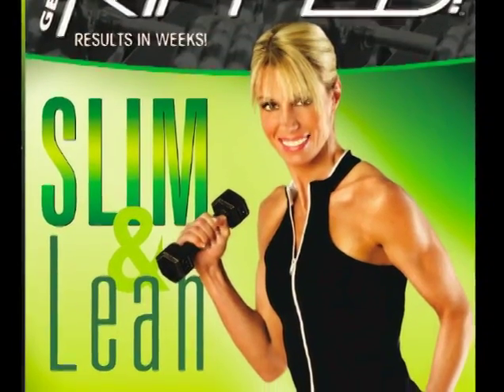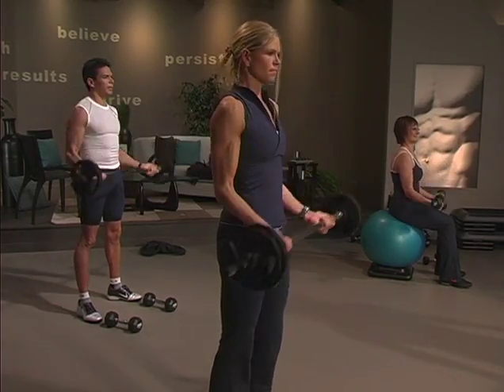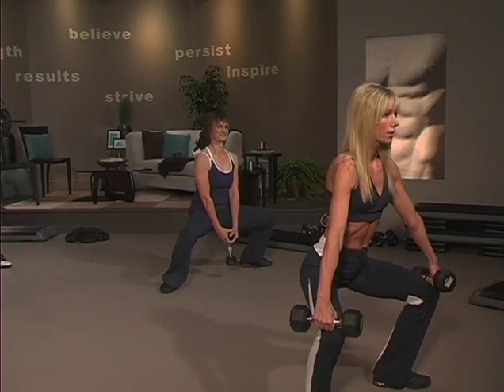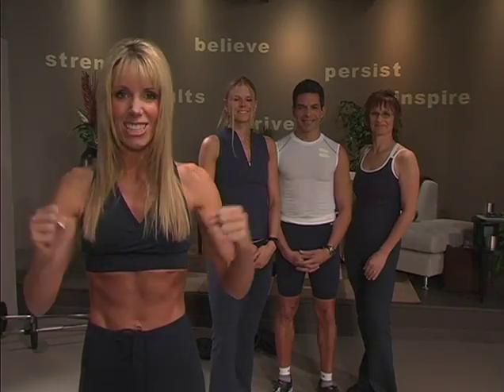2 Get Ripped: Slim and Lean with Jari Love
Jari Love's "Get Ripped": Work your opposing muscle groups to build endurance and definition. Available now at Talisman Centre!

Please note:

The Content in this video is Legacy Content.

MNP Community & Sport Centre, since our founding in 1983, is proud to have a rich and storied history. Likewise, the content you see on our Channel is part of that history. We want you to be able to follow this channel and see where we have come from and the amazing places we will be going in the future.

Well, you might see our old naming sponsors attached to old videos, classes, and events that might not be offered anymore or team members who are no longer with us. Nevertheless, these are all part of our story, and we hope you will be able to look back on them as fondly as we do.
If you are looking for the most up to date information, make sure to check out our links at the bottom of the description.

Looking to the future!

We couldn’t be happier with the fun and exiting directions that we will be taking our content soon and want you to be able to follow on that journey with us, make sure to engage, subscribe, and click the bell to stay up to date with the latest notifications and videos.

MNP Community & Sport Centre is a Not-Profit Sports Complex in Calgary, Alberta operating under a dual mandate as directed by The City of Calgary. We provide training and competition facilities and services for the development of Calgary's high-performance athletes in their respective dryland and aquatic sports. We are also proud to provide programs and services for the wellness and recreational sporting needs to our general community.